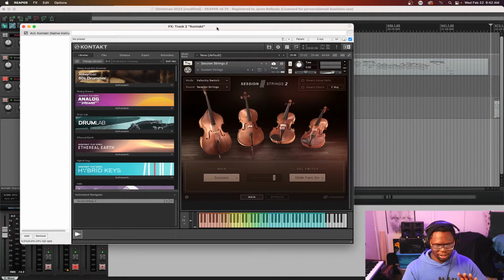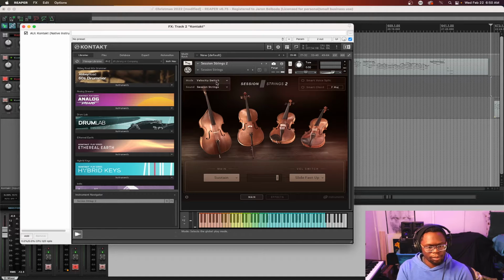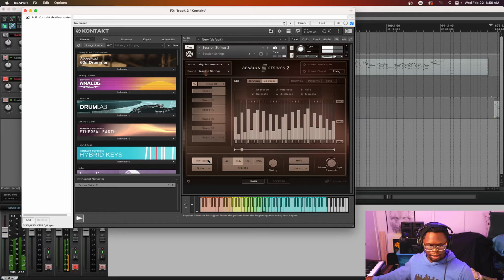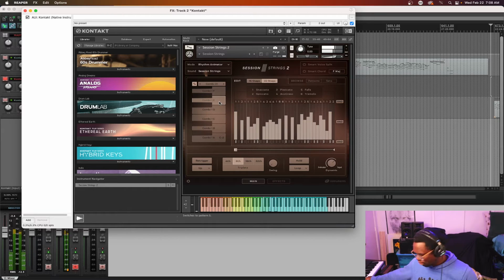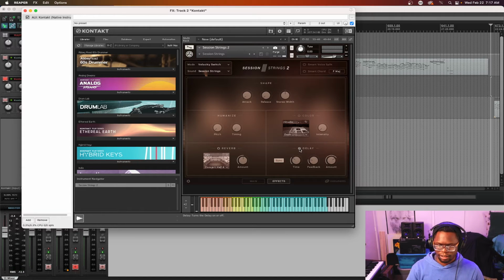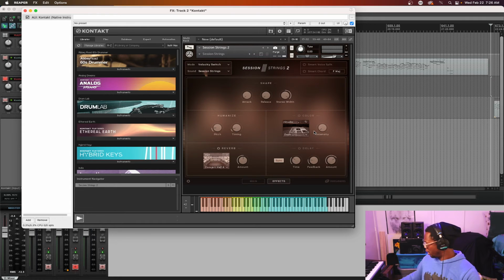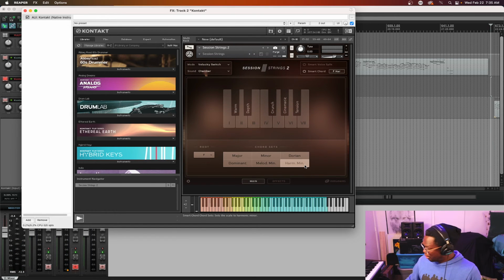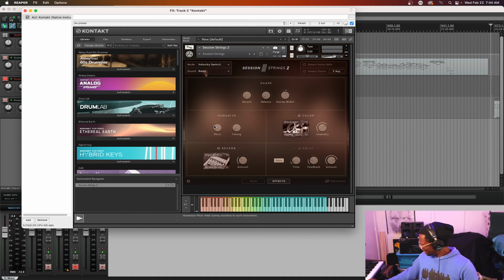Session Strings 2 Deep Dive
I am happy to present another Deep Dive into one of my favorite offerings from Native Instruments - Session Strings 2. Join me for a fun exploration!